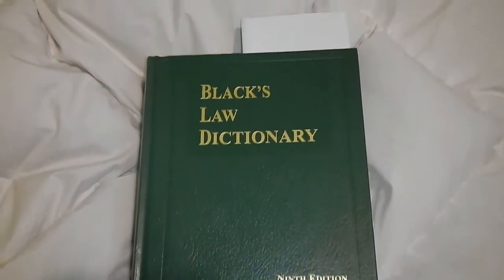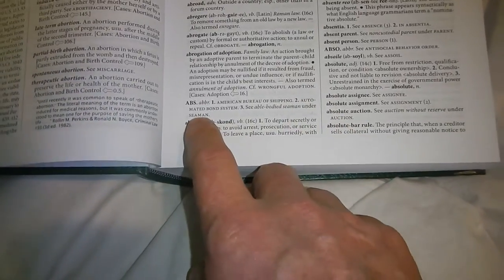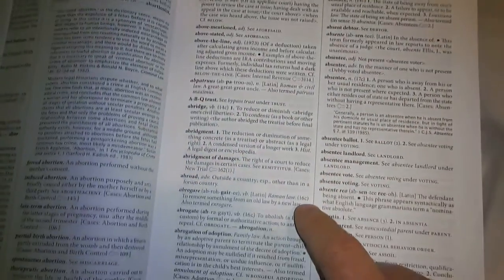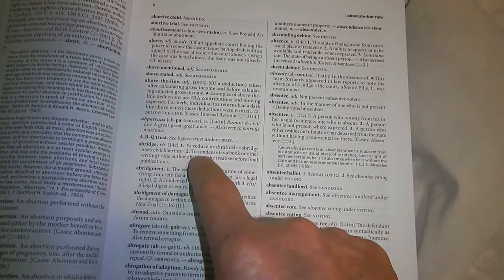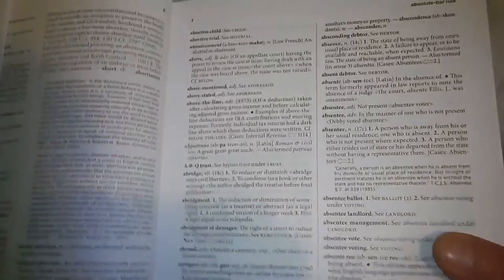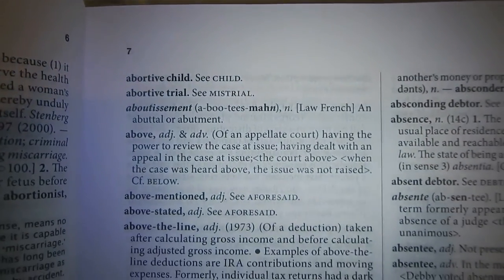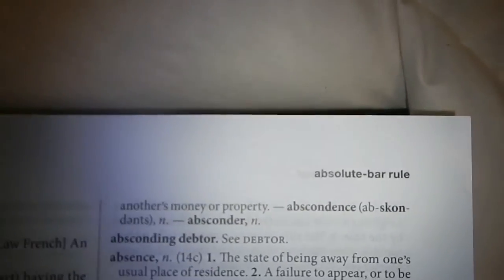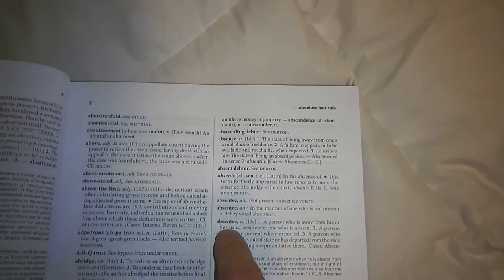Page 7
Admiralty/maritime law on the earth ?